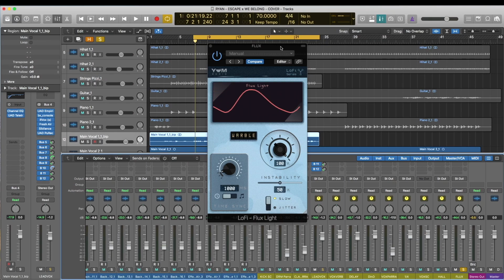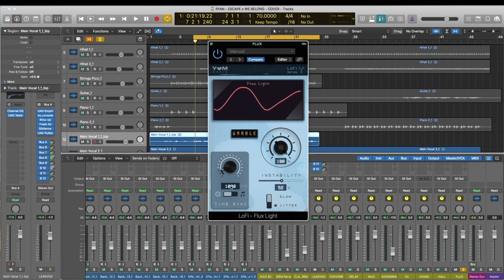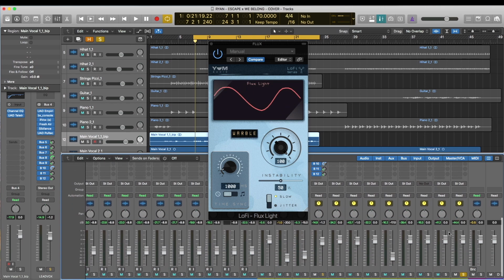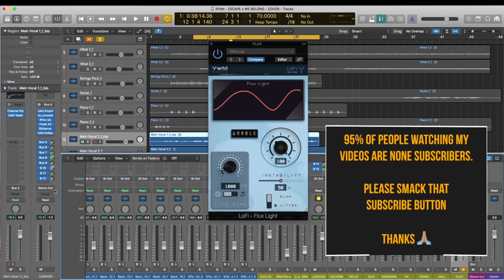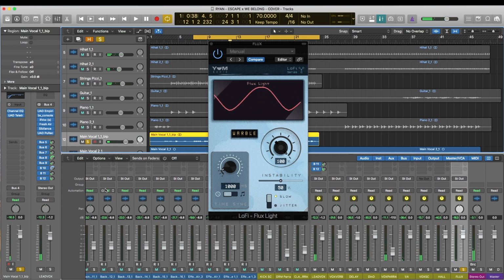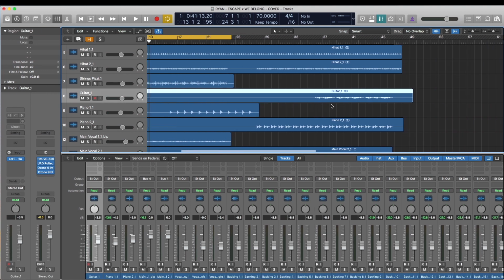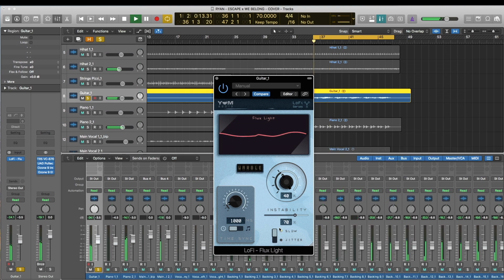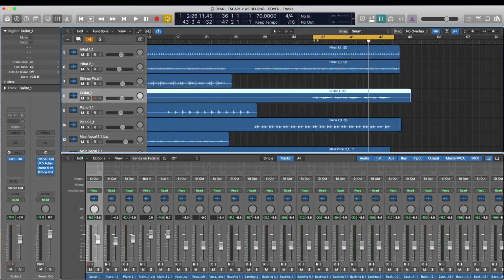Flux Light By Yum Audio - FREE Lofi Warble ⎮Tested On Vocal & Guitar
Flux Light By Yum Audio - On this video I demoed the newly released FREE Flux Light by YUM AUDIO on a vocal and guitar.